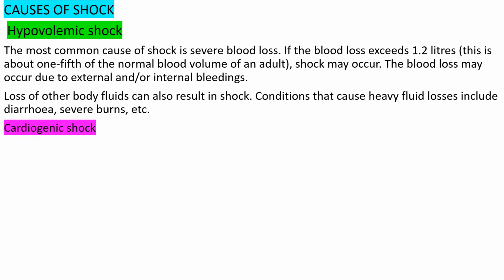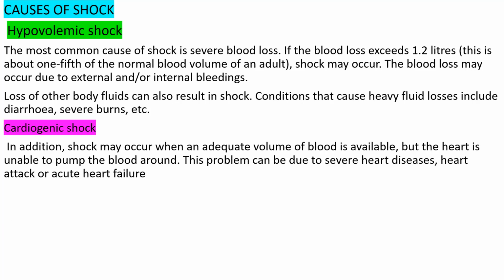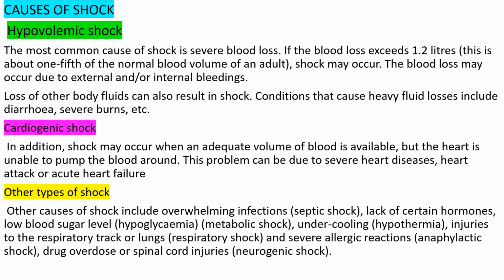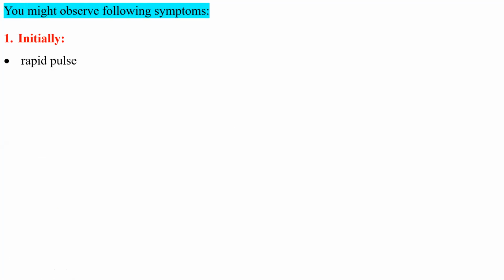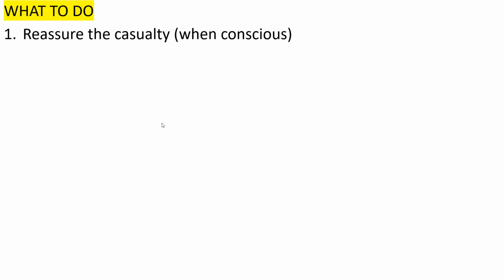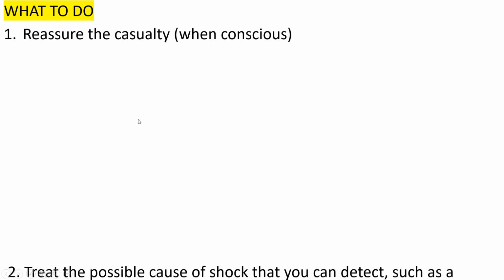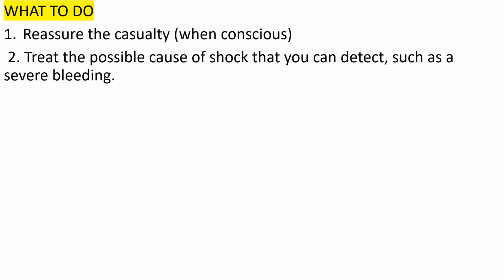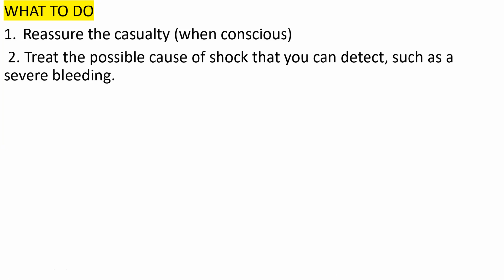SHOCK MANAGEMENT (3YEARS 3rd SEM)